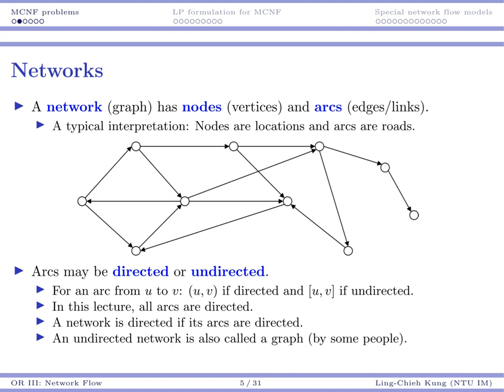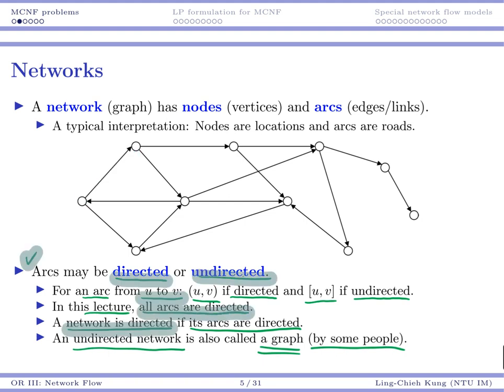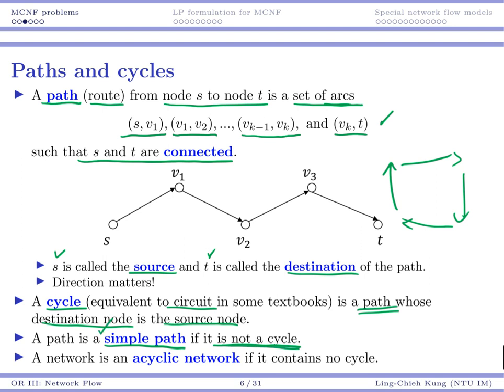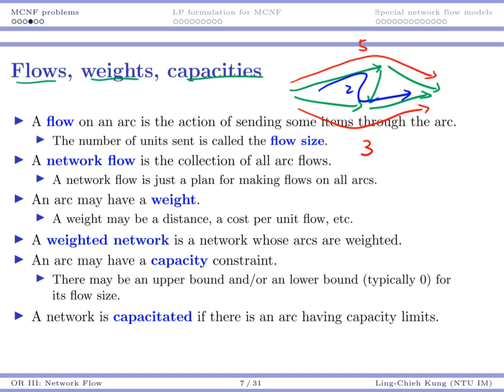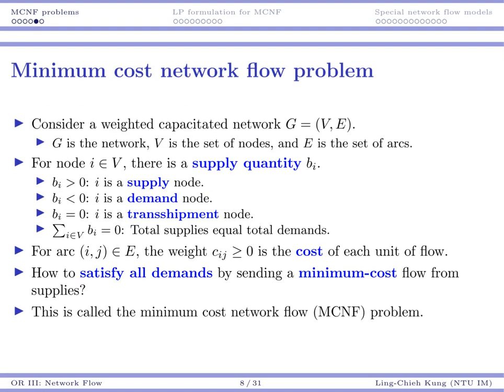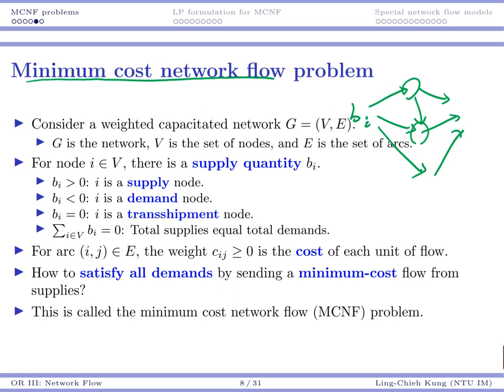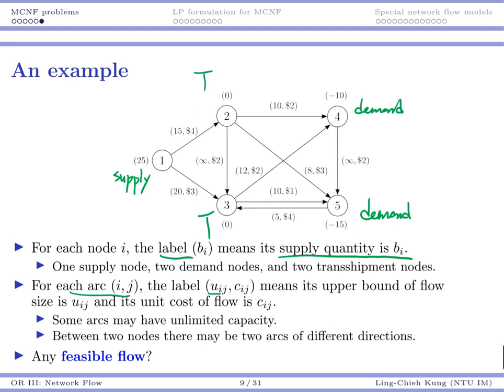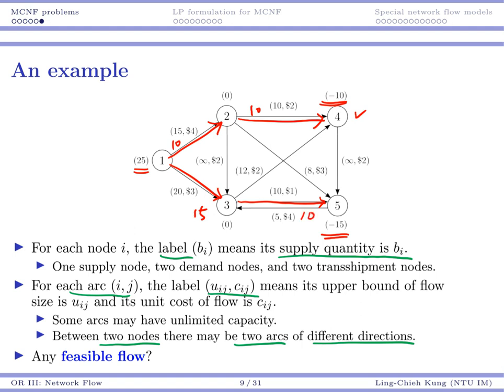[OR3-Theory] Lecture 4: Network Flow #2 MCNF problems